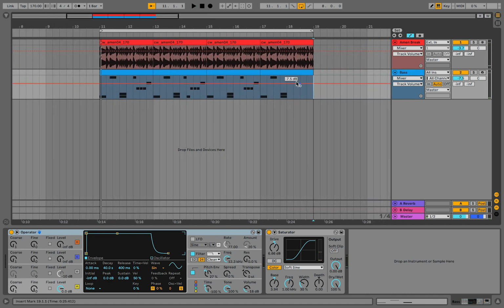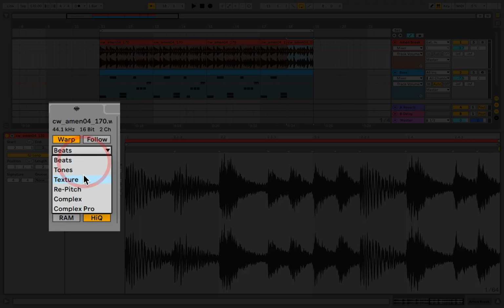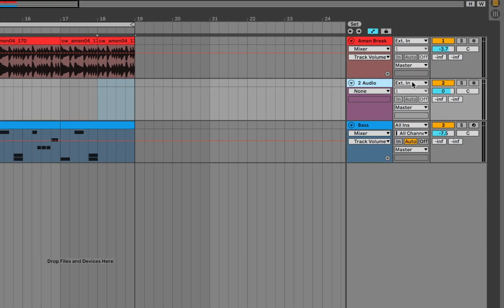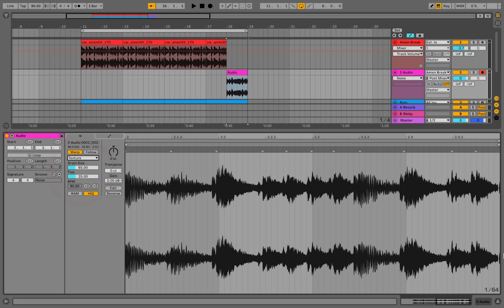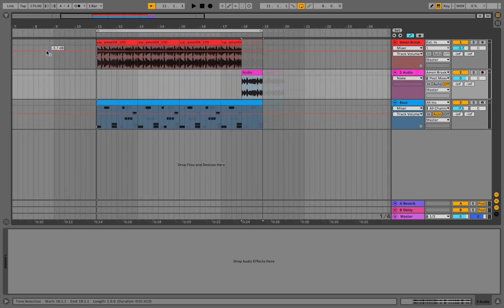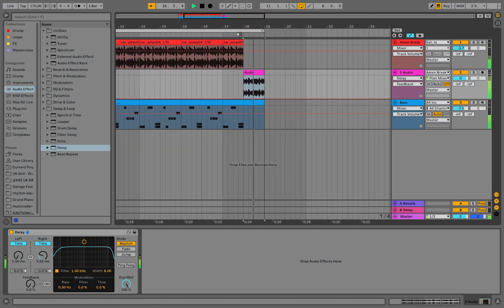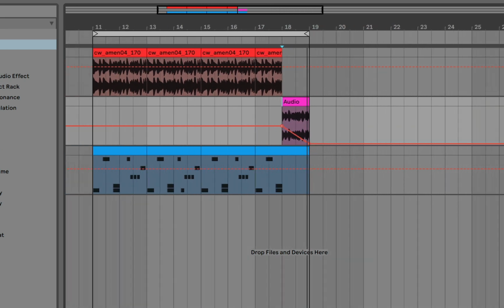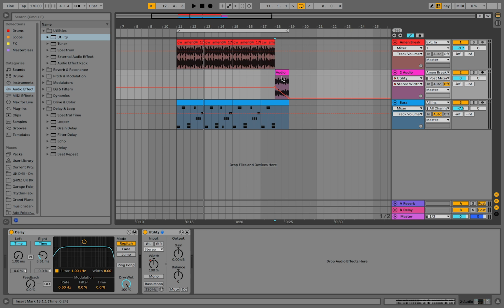How to Create Interesting Drum Fills with Resampling in Ableton Live